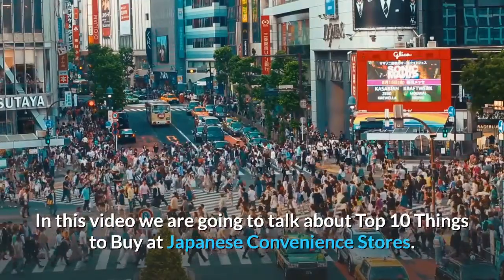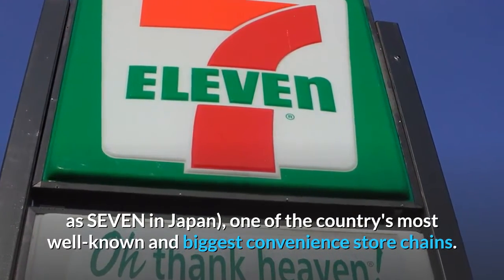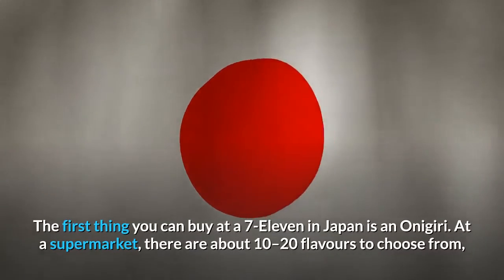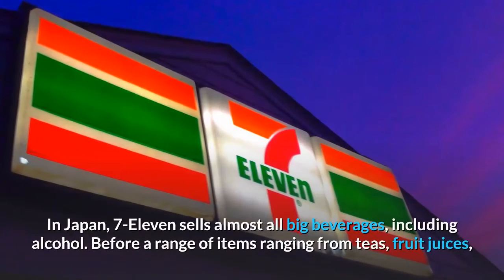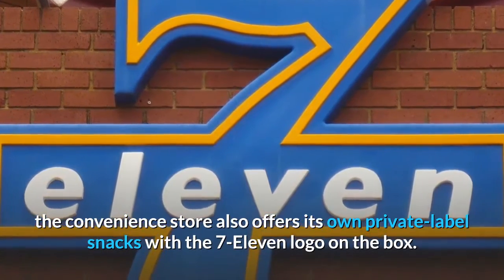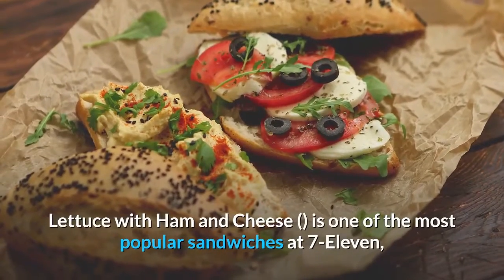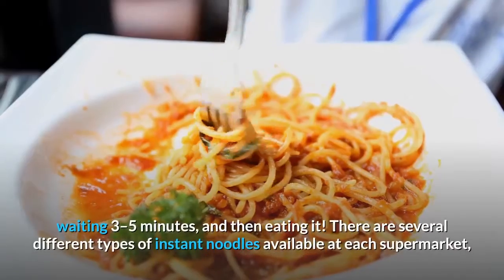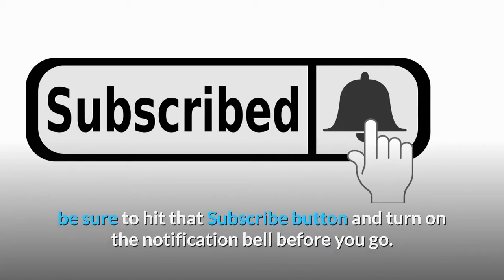10 THINGS TO BUY AT A JAPANESE CONVENIENCE STORE.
TOP 10 THINGS TO BUY AT A JAPANESE CONVENIENCE STORE. JAPAN HAS A LOT OF DELICIOUS FOODS. IT IS IN THE BEST INTEREST TO TAKE ADVANTAGE OF THIS OPPORTUNITY OF A LIFETIME TO EXPERIENCE THE DELICIOUS FOODS THIS COUNTRY HAS TO OFFER AT ITS CONVENIENCE STORE.